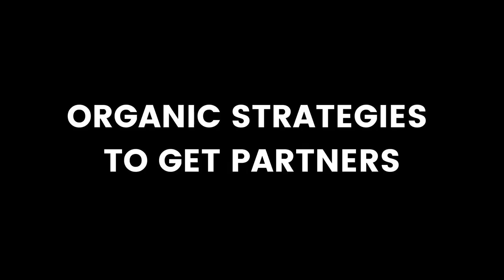Building A New $100k Email Marketing Income Stream ($100k Challenge)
In this video I reveal my 3-step plan to help Jackie pay off her $100k in student loans by end of 2021 by building a new income stream online.